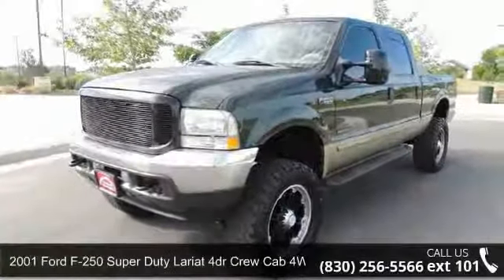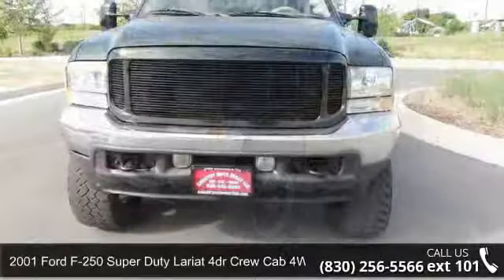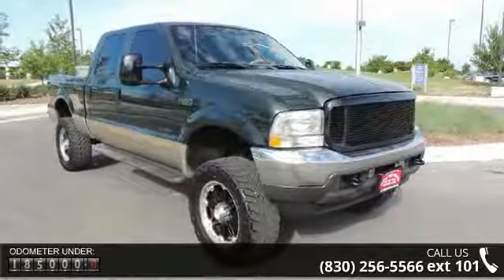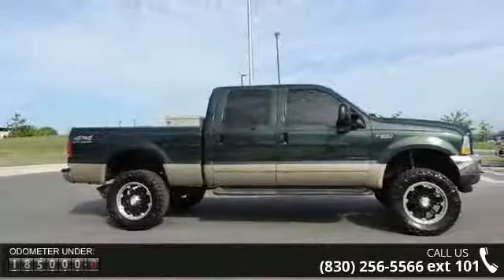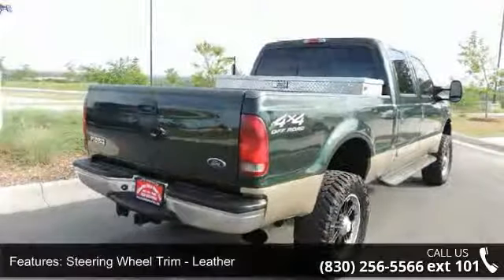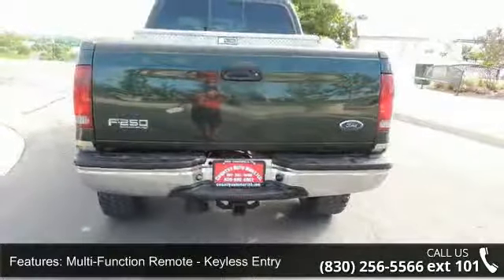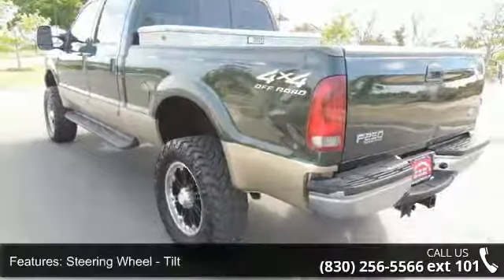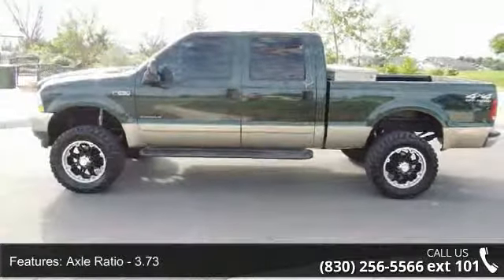2001 Ford F-250 Super Duty Lariat 4dr Crew Cab 4WD SB - C...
LIFTED*** 2001 Ford F250 Crewcab 4x4 Lariat , 7.3 power stroke diesel,automatic, leather,power windows, power locks, cruise, tilt, almost new rubber,, keyless entry, cold air intake , 4 inch exhaust , spray in bed liner . This truck is nice and ready to go! To get pre-approved for financing apply .